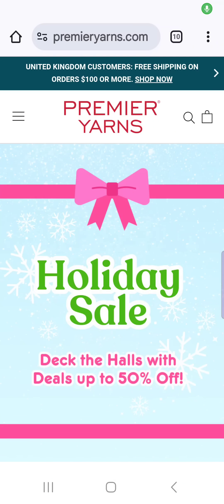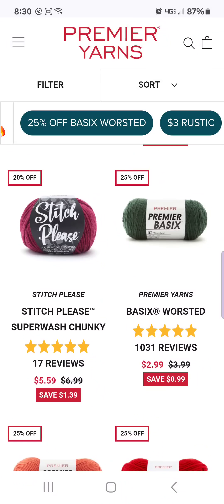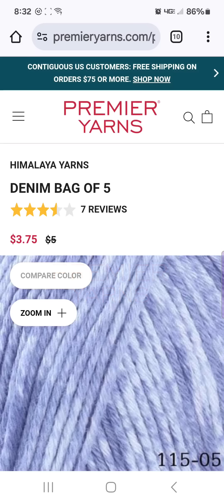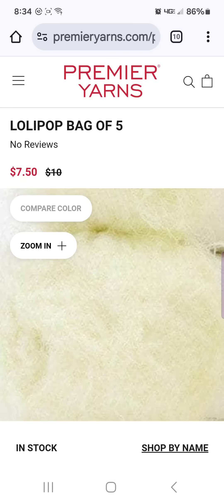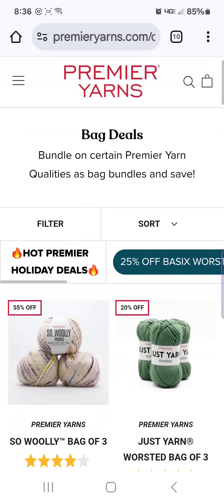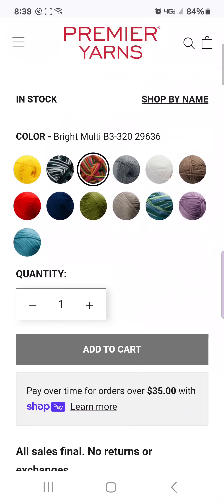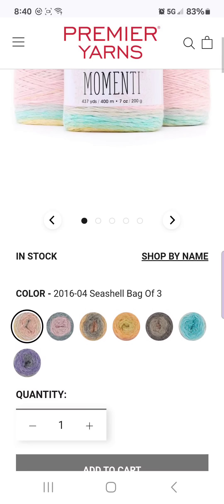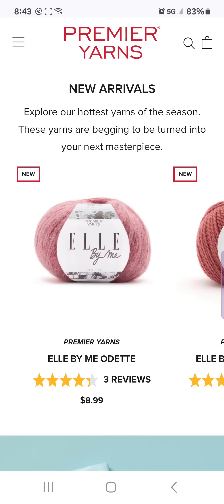Holiday Yarn Sale!